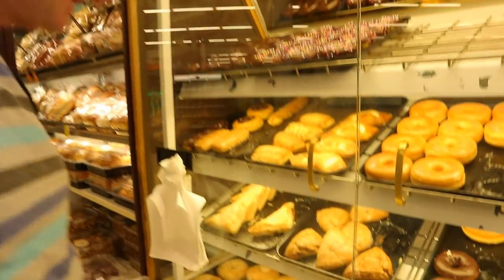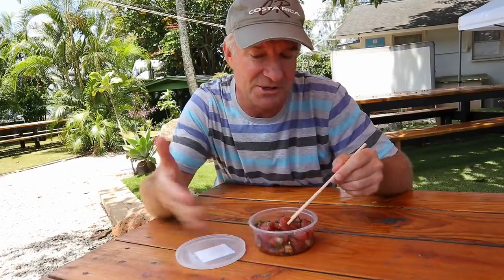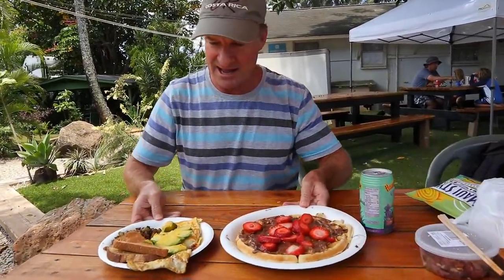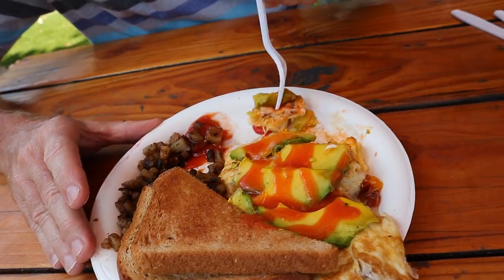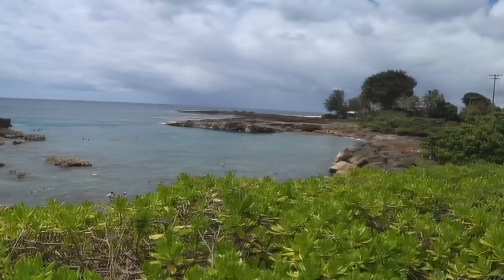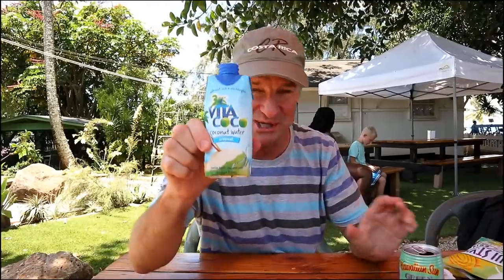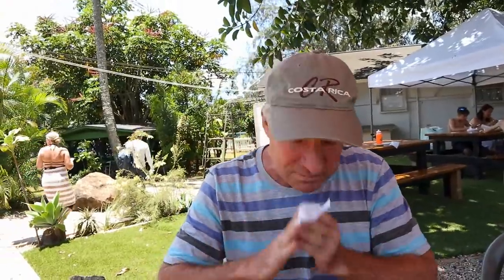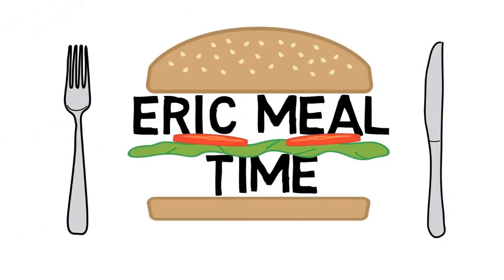Hawaii Food Tour - Eric Meal Time #273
I'm on a mission to find local Hawaiian foods!  Join me for a tour of Oahu, Hawaii.  The Feast:  Poke, waffles, eggs, bacon, hash browns, toast, cream cheese pastry, Maui Chips, & some local soft drinks.
To enter the giveaway for your chance to WIN a Get Some Snack Pack, Comment on this video.  Winners will be announced in the next Eric Meal Time video.  See contents of Prize
If you're in a position to give, I really appreciate your support:
- Have a look at the reward levels.  Thanks to ALL Patrons for your continued support & special thanks to Sonny Hamby, Eric Garcia, & James C. Cobb for holding the top tiers of support.
 ✧2018 Upload Schedule - 3 times a week:  ✧Eric Meal Time: Wednesday & Saturday  ✧Eric Challenge Time: Monday
►Help SUBTITLE my videos in YOUR language to Help others Watch:
(New videos & videos with lots of views most needed in ALL languages including English) Thanks for your Help!